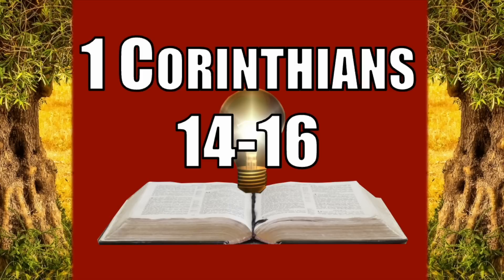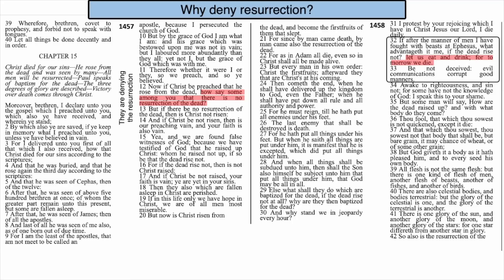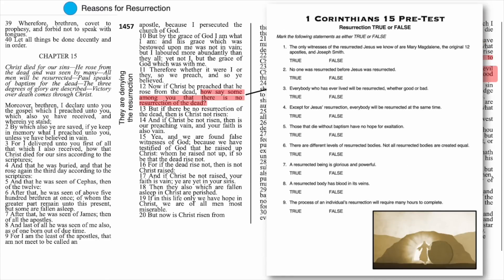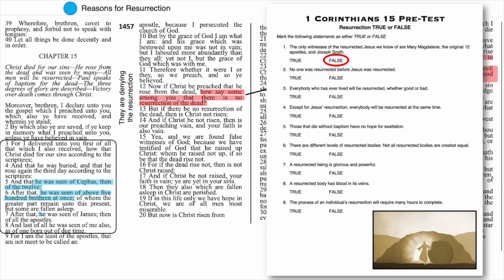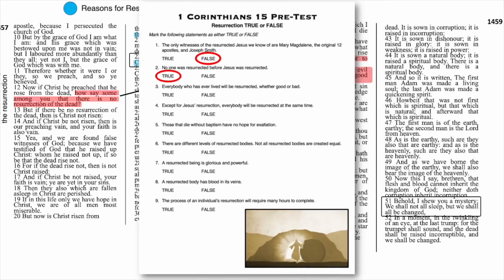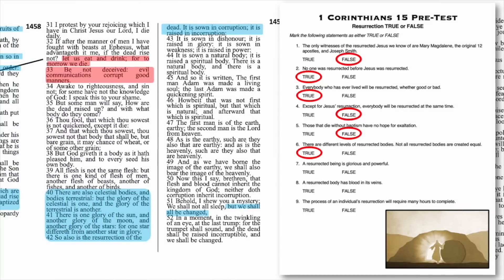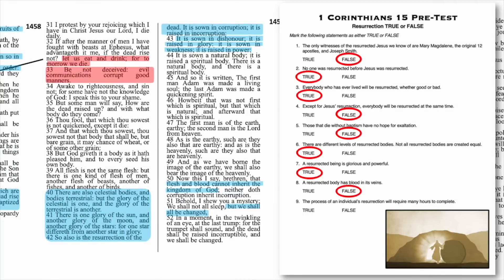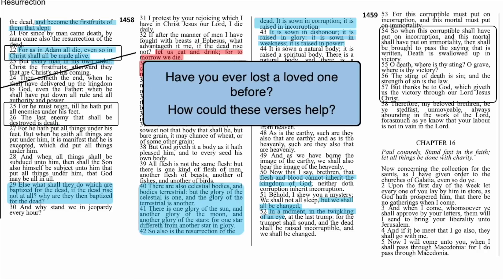1 Corinthians 14-16, Come Follow Me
Teaching and Study helps for 1 Corinthians 14-16.  These insights coincide with the lesson for September 4-September 10 in the Come Follow Me manual. Principles include:  The Doctrine of Resurrection, The Most Glorious Subject, Edification, and more.